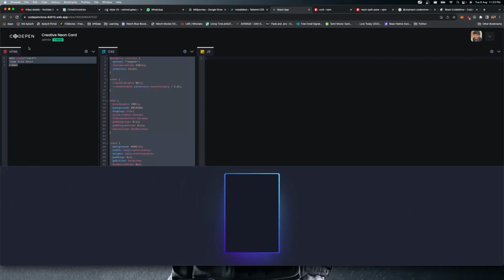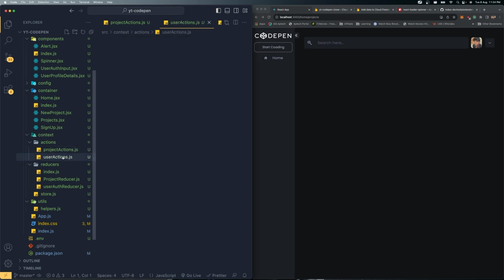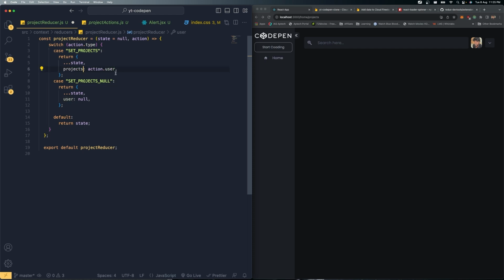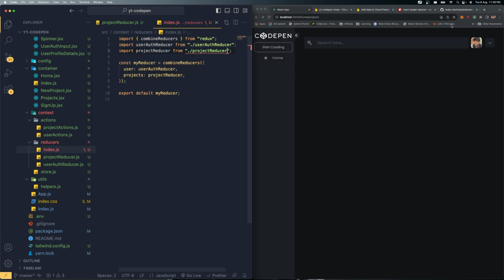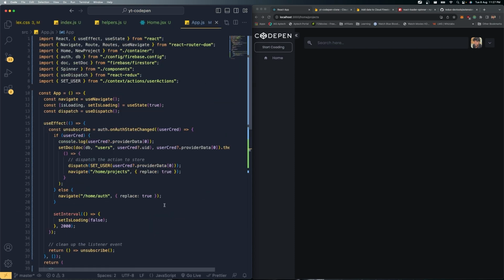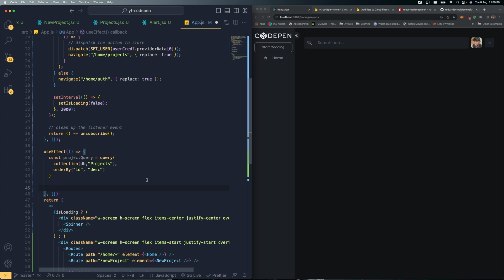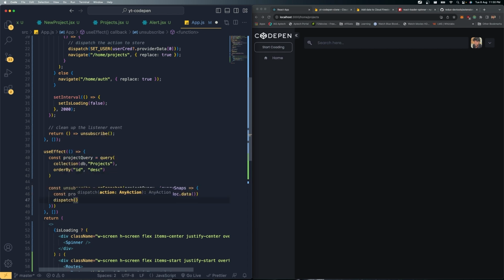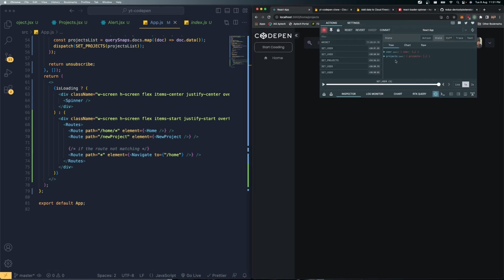📂 CodePen Training Part 16 – Mastering CodePen: Fetching & Displaying Projects 🔍📁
🔥 In Part 16 of the Mastering CodePen series, we implement project fetching functionality, allowing users to retrieve and view their saved code projects from Firebase Firestore—bringing full persistence to your CodePen clone!

✅ What you’ll learn in this video:
✔️ Querying Firestore to fetch all projects for the logged-in user
✔️ Using getDocs() or onSnapshot() for real-time updates
✔️ Structuring Firestore documents for efficient querying
✔️ Displaying project titles, timestamps, and tags in a list or grid view
✔️ Connecting project data to Redux for global access
✔️ Conditional rendering: “No projects found” UI
✔️ Implementing loading states and error handling
✔️ Linking each project to its detail or edit page

💡 Why Fetching Projects Matters:
🔹 Enables persistence and multi-session access for users
🔹 Turns your app into a true cloud-based code management tool
🔹 Reinforces backend–frontend data flows with Firestore
🔹 Empowers users to view and manage their project history